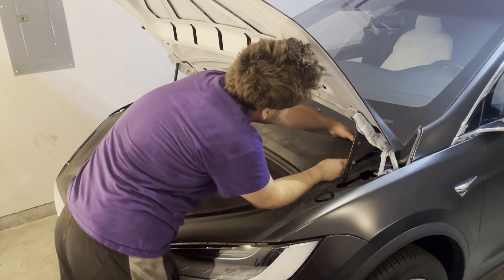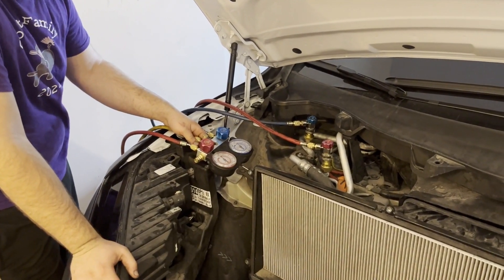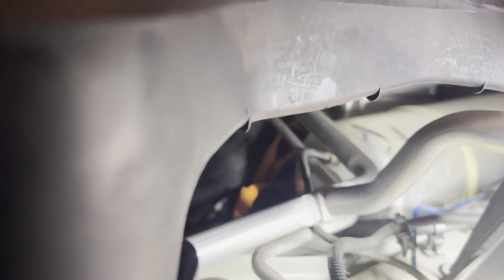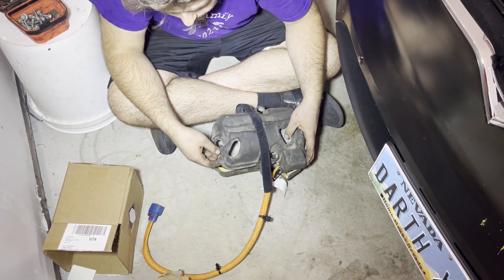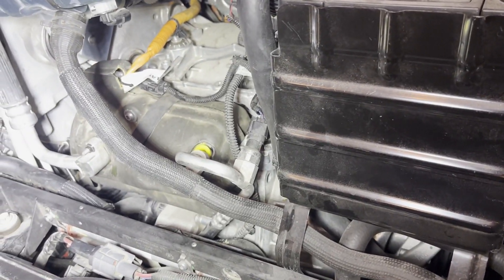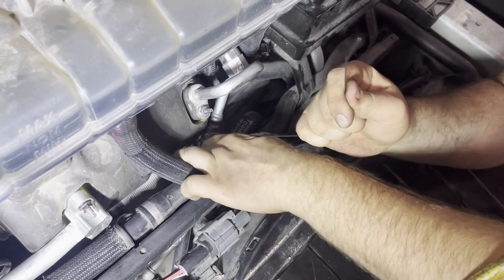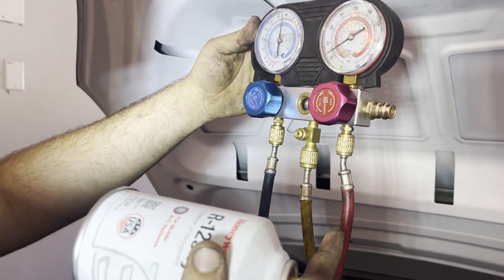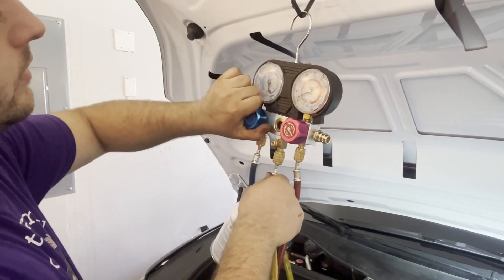Tesla Model X 2020 AC Compressor Replacement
In this video I go through the process of replacing my parent's AC Compressor in their 2020 Model X. This is an USA made Tesla Model X that uses R1234yf as its refrigerant. While doing this we found that it says the refrigerant minimum fill is 700-740 grams but we later found out if it has rear AC (which all model x's have) it takes about 900-960 grams of refrigerant to fill the system. This type of refrigerant only comes in 8 oz. cans so we used 4.125 cans in this video, if in a pinch 4 cans will suffice. Use the pressure chart found in video to charge AC correctly if you accurately know the temperature outside. Here are the unaffiliated Links of the parts and tools used in this video.

AC Compressor

AC Refrigerant 1234yf (5 cans needed)

Torx bits used in video

R-134a to R1234yf Quick Connect adapter (if you have R-134a gauges already)

R-1234yf Can Tap (Lefty Tighty, Righty Loosey)

R1234YF, R134A Complete gauge set